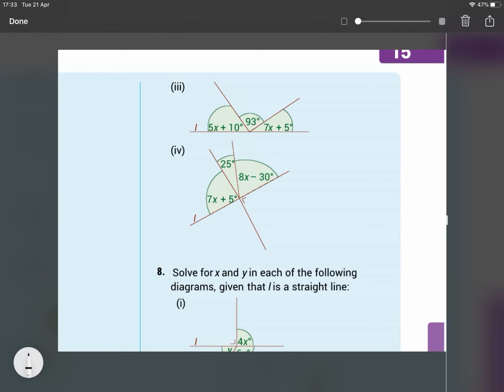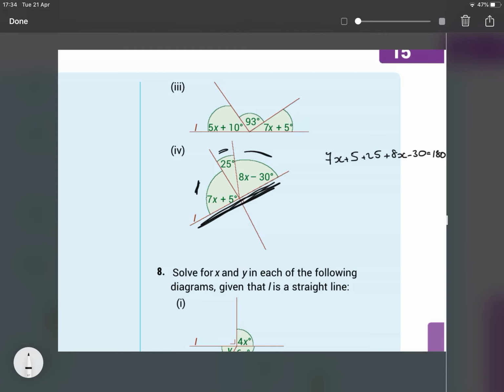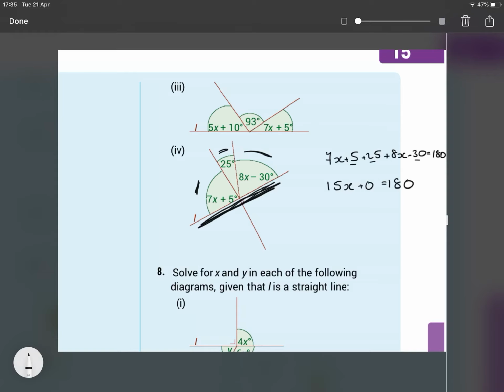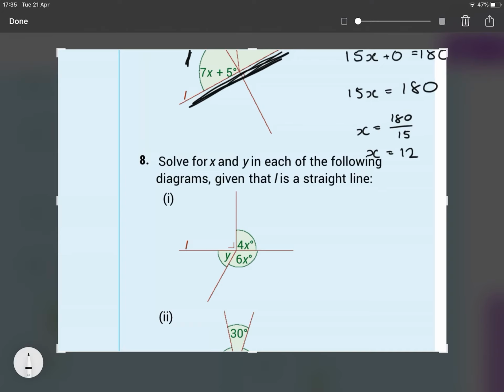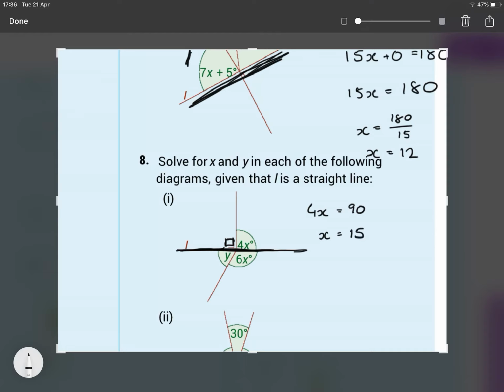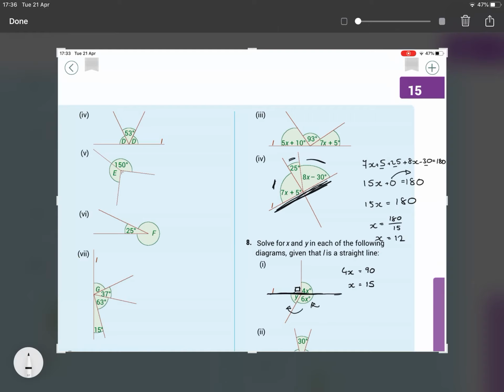Geometry ActiveMahs P 431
Ceimseata Active Maths 3 P431